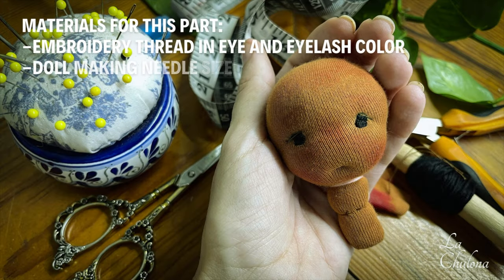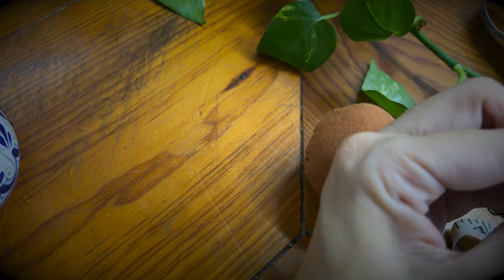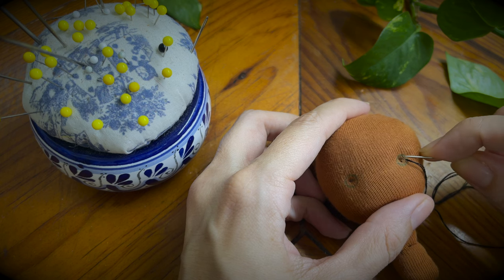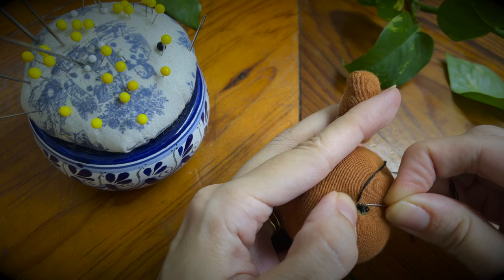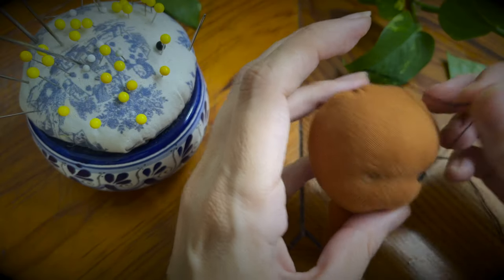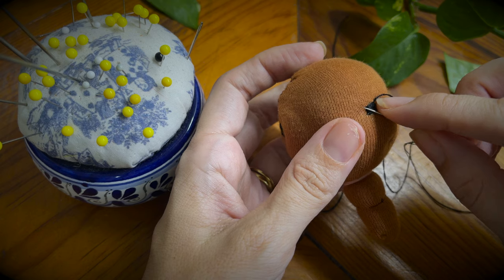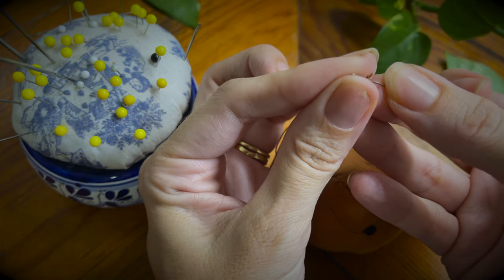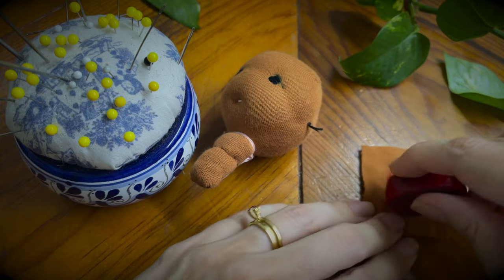Part 3- Dew Drop Baby Tutorial- Embroidering the face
Welcome back to my series of making a little Dew Drop Baby. In this video we will cover the head of the doll with doll skin and sculpt a little simple mouth.

This video is part of a 7 videos series that will be posted once a week until the doll is finished. Each video has a list of the materials I used for it but here is the complete list of materials you need to make the whole baby.

-SEWING MACHINE
-BATTING WOOL
-TUBULAR COTTON GAUZE OR STOCKINETTE
-FABRIC FOR BODY. It can be any fabric. The original pattern was made with woven fabric and this one is made cotton velour.
-DOLL SKIN
-TULLE OR ORGANZA FOR WINGS
-WOOL FELTN FOR WINGS
-REPURPOSE SWEATER OR WOOL FELT FOR HAT
-LACE FOR HAT
-MATCHING COLOR THREAD FOR DOLL SKIN, BODY, HAT, AND WINGS
-STRONG THREAD (I USED MERCERIZED COTTON THREAD SIZE 10) PREFERABY PINK OR PEACH TO USE FOR THE MOUTH AS WELL.
-YARN FOR HAIR.
-EMBROIDERY THREAD TO EMBROIDER EYES
-EMBROIDERY THREAD TO EMBROIDER THE BODY (OPTIONAL)
-YARN TO CROCHET LEAF APPLIQUÉ (OPTIONAL) AND HOOK FOR THAT YARN
-MEASURING TAPE
-HAND SEWING AND EMBROIDERY NEEDLES
-DOLL MAKING NEEDLES SIZE 3, 5 WORK WELL TOO
-NEEDLE THAT CAN TAKE THE YARN FOR THE HAIR
-ERASABLE FABRIC MARKER
-PLIERS OR HEMOSTATS (OPTIONAL BUT HELPFUL)
-PAPER
-PENCIL
-ERASER
-FABRIC AND EMBROIDERY SCISSORS
-PINS

Hope you enjoy making this doll with me.

On Etsy for patterns